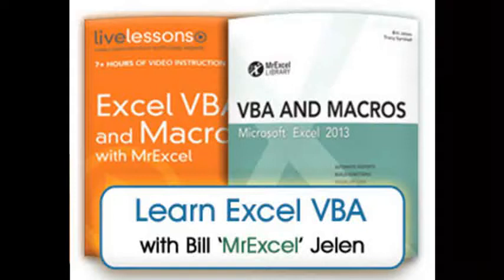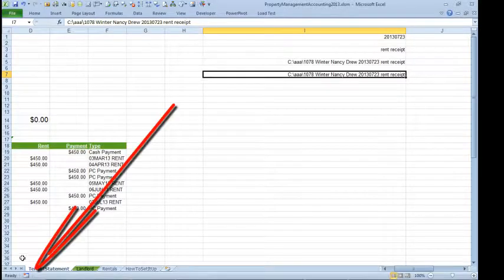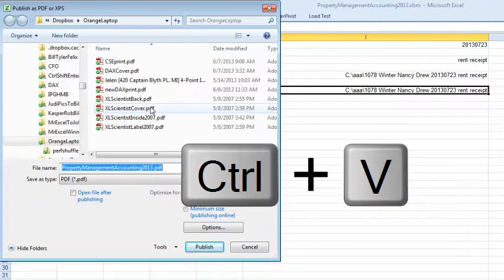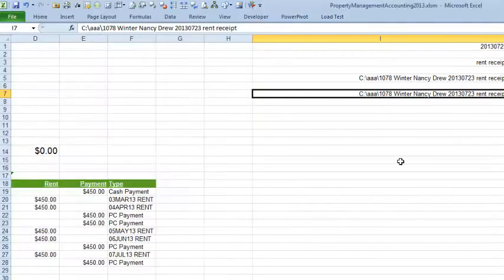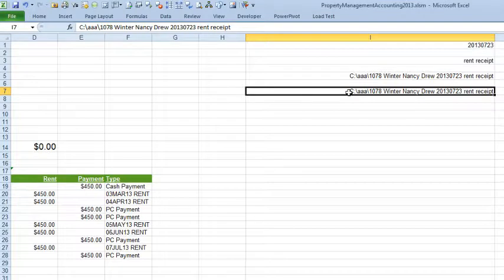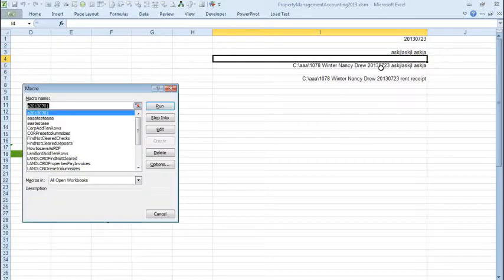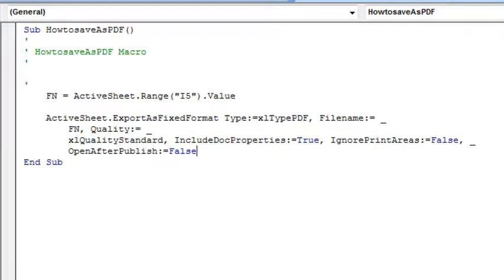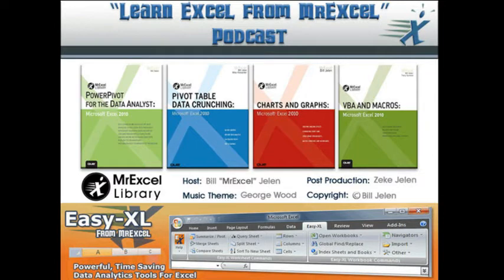Excel - Macro Recorder Won't Save As Pasted Name - Episode 1759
Microsoft Excel Tutorial: Overcoming Excel Macro Recorder Limitations: Save As PDF with Clever Workarounds | Excel VBA.

In this episode, we tackle a question from Michael who is trying to record a macro that will save a file as a PDF. However, he is being too clever for the Excel macro recorder and his steps are not being recorded accurately. This is a common issue that many Excel users face when trying to use the macro recorder for more complex tasks. But fear not, we have a solution for you!

Michael's steps involve using F2, CTRL+Shift+Home, copy, ESC, Alt F F P, and CTRL+V to copy the active cell and paste it as the file name for the PDF. While this may work manually, the macro recorder is not able to record these steps accurately. Instead, it only records the final file name that was chosen. But don't worry, we have a workaround for this issue that will allow you to achieve the desired result.

We will be using a variable to store the file name and then replace the hard-coded file name in the recorded macro with this variable. This way, the macro will be able to use a different file name each time it is run. We also address the issue of copying the data from a specific cell, which is not recorded by the macro recorder. By creating a variable for the cell reference, we can ensure that the macro will always use the correct data, even if it changes in the future.

If you're struggling with the macro recorder and want to improve your VBA skills, I highly recommend checking out my book "VBA and Macros" published by QUE. It comes in four different editions for Excel 2003, 2007, 2010, and 2013. Additionally, QUE has also published "VBA and Macros with MrExcel" live lessons, which will help you get up the VBA learning curve and become a pro at using the macro recorder and writing your own code.

So don't get discouraged if the macro recorder is not able to record your desired steps accurately. With a little bit of VBA knowledge and some clever workarounds, you can achieve your desired results. Thank you to Michael for sending in this question and for being a part of the MrExcel community. Make sure to tune in for our next netcast where we will be tackling more Excel and VBA challenges.

Table of Contents:
(00:00) Too Clever For the Excel Macro Recorder
(00:17) Dynamic Print Range Issue
(00:28) Macro Recorder Limitations
(01:12) Macro Recorder's Inability to Record Copying to Clipboard
(01:44) Michael's Clever Solution
(02:24) Solution: Creating a Variable
(02:41) Recording a Macro with a Variable
(03:24) Using the Recorded Macro with Different Data
(04:09) Michael's Development on the VBA Learning Curve
(04:51) Thanking Michael and Promoting Resources
(05:14) Clicking Like really helps the algorithm

This video answers these common search terms:
Copy and paste in Excel macro
Excel file saved as PDF
Excel VBA and Macros
Live lessons VBA and Macros with MrExcel
Lotus macro recorder
Macro recorder limitations
Saving Excel file with dynamic name
Too Clever For the Excel Macro Recorder
Variable in VBA
VBA and Macros book by Tracy service(?)
VBA learning curve

Michael is trying to use the Excel macro recorder in a clever way today. He has a formula that calculates a path and file name. In the macro recorder, he uses F2, Ctrl+Shift+Home, Ctrl+C and Esc to get that name on the clipboard. He then pastes it into the SaveAs box. Works great in Excel, but the macro recorder won't handle it. In this episode, you will see how to take the recorded code and modify it to Save As with the result of the formula.